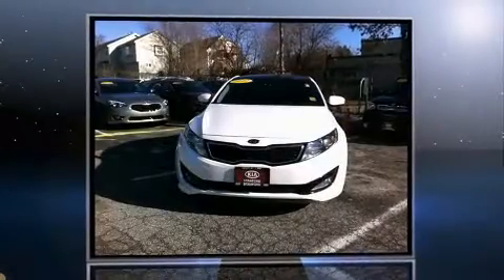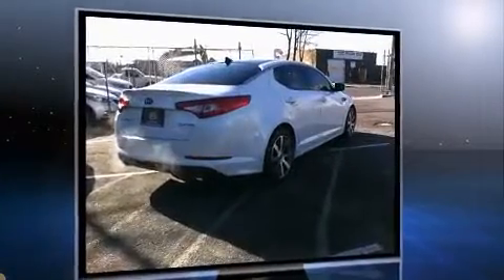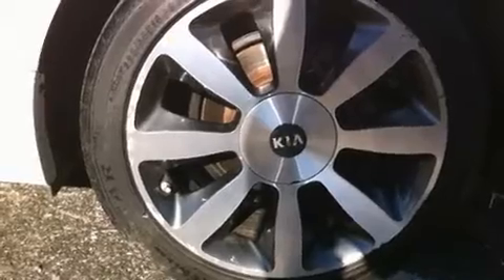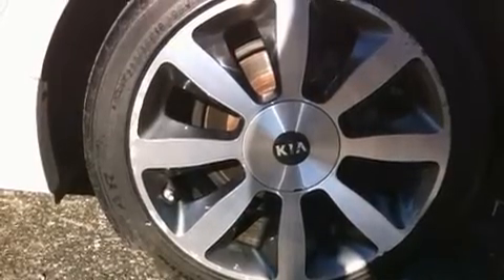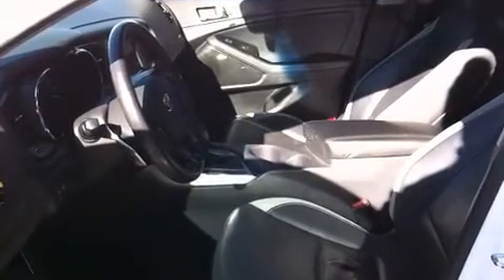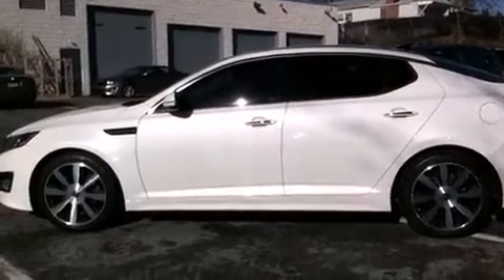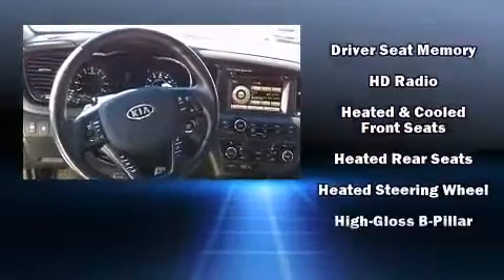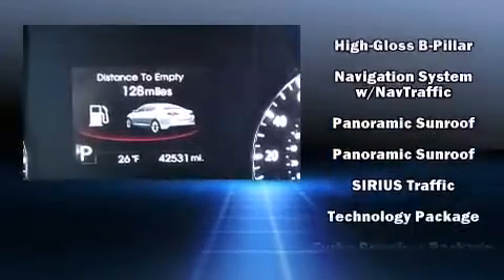2012 Kia Optima EX Turbo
Step into the 2012 Kia Optima. It features an automatic transmission, front-wheel drive, and a 2 liter 4 cylinder engine. A turbocharger is also included as an economical means of increasing performance. Top features include front fog lights, a tachometer, variably intermittent wipers, adjustable headrests in all seating positions, an automatic dimming rear-view mirror, front bucket seats, tilt steering wheel, and leather upholstery. Kia ensures the safety and security of its passengers with equipment such as: dual front impact airbags, head curtain airbags, traction control, brake assist, anti-whiplash front head restraints, a panic alarm, and 4 wheel disc brakes with ABS. With electronic stability control supplementing mechanical systems, you'll maintain precise command of the roadway. This vehicle has achieved Certified Pre-Owned status, by passing Kia's comprehensive certification process, including a rigorous 150 point inspection! Our experienced sales staff is eager to share its knowledge and enthusiasm with you. We'd be happy to answer any questions that you may have. Please don't hesitate to give us a call.